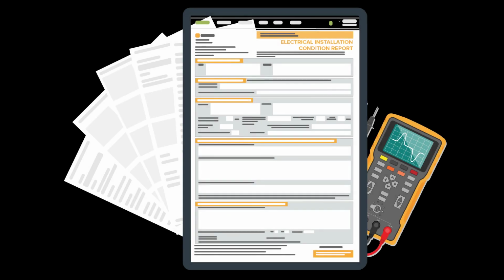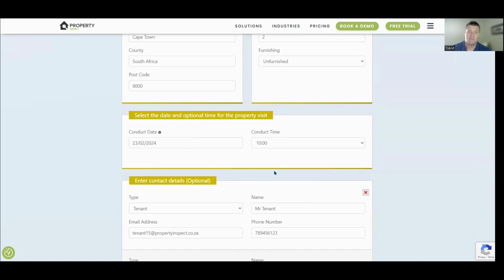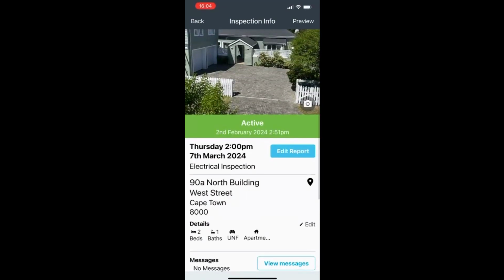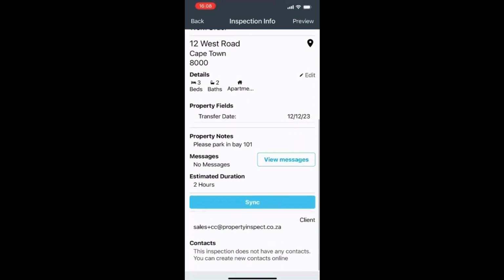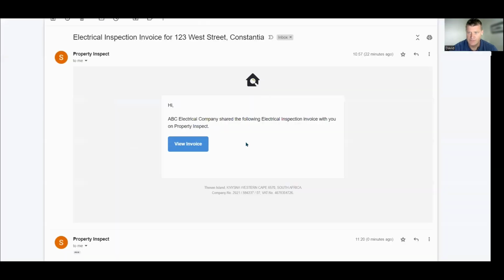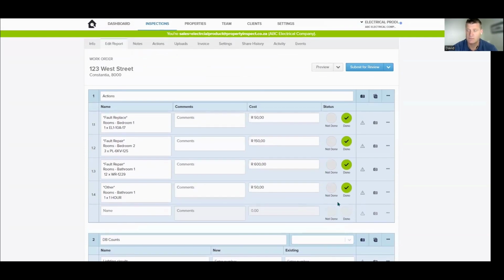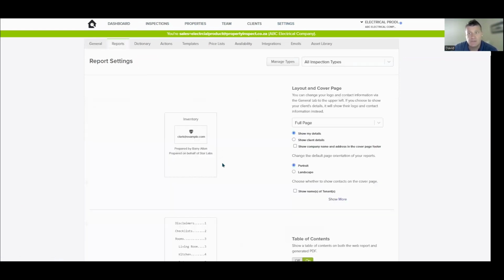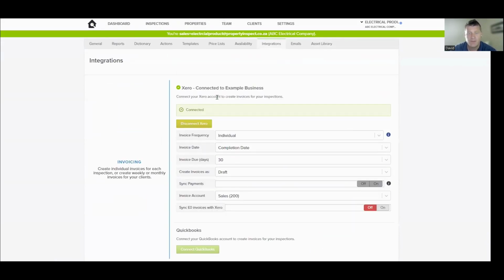Property Inspect Electrical Solution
Welcome to our training video for electrical and compliance companies. In this exclusive training video, we dive into the revolutionary features of Property Inspect, your go-to Property Inspection and Operations Software with a tailored solution for the electrical industry.

Timestamp:

Introduction: 00:00
Accepting Bookings: 01:16
Scheduling jobs: 05:58
Site visits | Using the APP 09:04
Invoices & Quotes 16:30
Account Setup 24:39

David Hutchison, the Sales Director at Property Inspect, explains how to use Property Inspect to streamline operations for electrical or compliance businesses. The app allows users to generate instant reports with customizable templates and capture all necessary information for Certificates of Compliance (CoC). Users can schedule jobs, assign them to team members, and view them in the app with Google Maps functionality.

The app also allows users to upload materials lists for easy cost estimation and integrates with Xero and QuickBooks for invoicing. Bookings can be received manually, through client portals, or via customized forms embedded on websites. Users can also create zaps using Zapier or utilize openly published APIs for more advanced integration options. In the field, inspectors can access job details on the mobile app, take photos of property issues/faults, complete required checklists/templates such as CoCs or checklists using pre-configured inputs/options if needed), and sign off on completed inspections/repairs directly within the app.

Reports/invoices/quotes are then synced back to the office platform, where they can be reviewed before sending invoices out directly from Property Inspect or syncing them with accounting systems like Xero. The platform offers customization options, including report configurations per type of inspection/report conducted and asset library/materials list management functionalities.

Introduction to Property Inspect:
Discover a seamless blend of innovation and practicality. Property Inspect is a robust solution designed to streamline your operations, making property inspections a breeze.

Elevating Efficiency:
Witness a transformation in productivity as Property Inspect empowers electrical and compliance companies to double their job capacity and de-risk their business. Say goodbye to inefficiencies; welcome optimised workflows!

Streamlined Booking Process:
Experience an intuitive booking system like never before! From website forms to client logins, and seamless scheduling through CRM/Sheets via Zapier - Property Inspect makes booking a hassle-free journey.

Efficient Job Scheduling:
Master intelligent job scheduling with tools like job cards, customisable job types, and diary management. Tailor your operations to suit your business needs effortlessly.

Streamlined Site Visits:
Enhance productivity during site visits with location-based services, a user-friendly mobile app, customizable templates, and offline functionality. Your team stays connected and efficient wherever they go.

Quick and Accurate Quoting:
Generate professional quotes swiftly with Property Inspect, seamlessly syncing to Xero for transparent financial management. Your quoting process just got a major upgrade!

Prompt Repairs Management:
Simplify repairs management with Property Inspect before and after reports, date-stamped photos, and repair checklists for quick COC generation. Efficient and precise repairs, every time.

Simplified Invoicing:
Automate your invoicing process with ease. Property Inspect offers pricelists, invoice generation, and seamless cost syncing to Xero & Quickbooks, ensuring your financials are as smooth as your operations.

Why Choose Property Inspect?:
Discover the reasons why leading electrical and compliance companies choose Property Inspect - a user-friendly interface, customisable solutions, top-tier security, reliability, and straightforward pricing options. Your success story begins here.